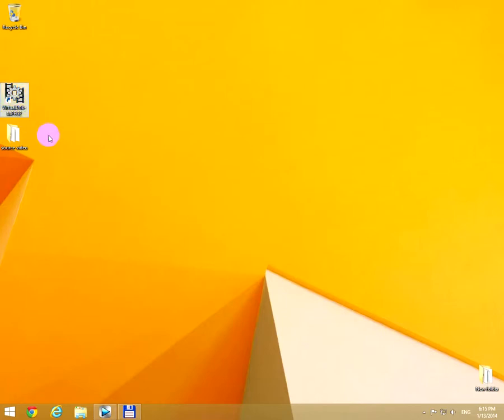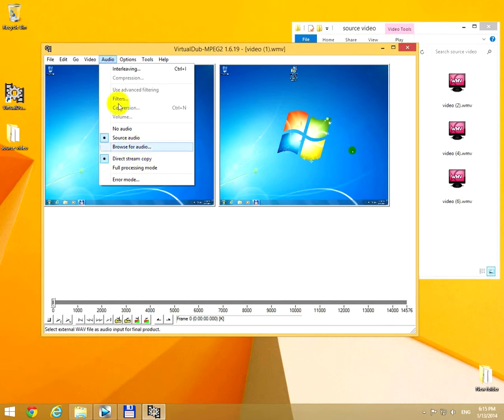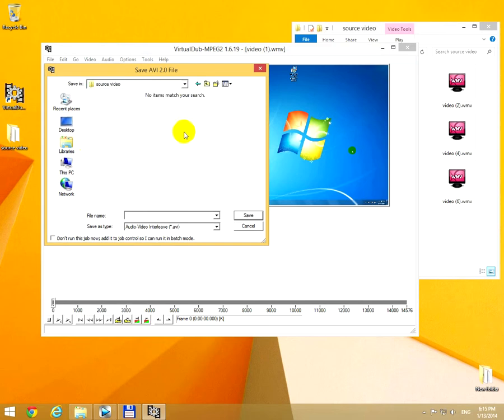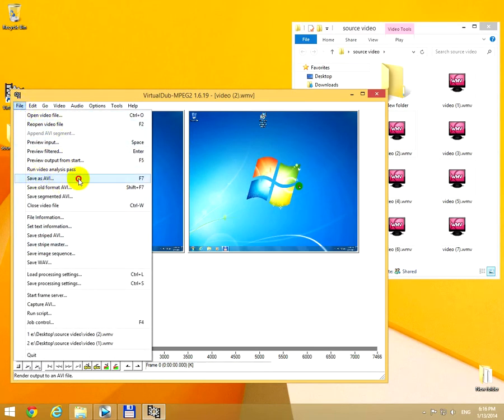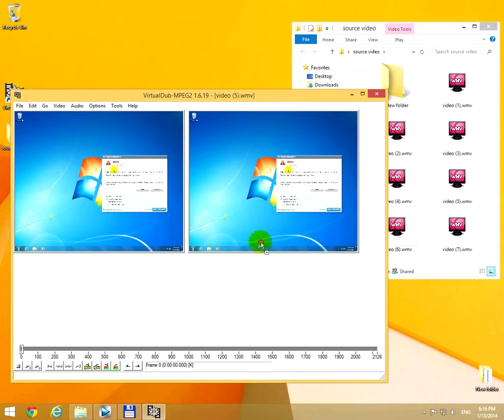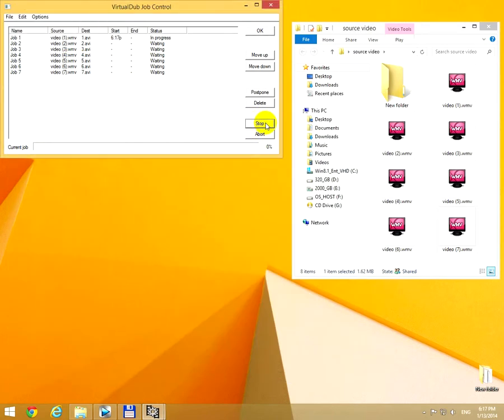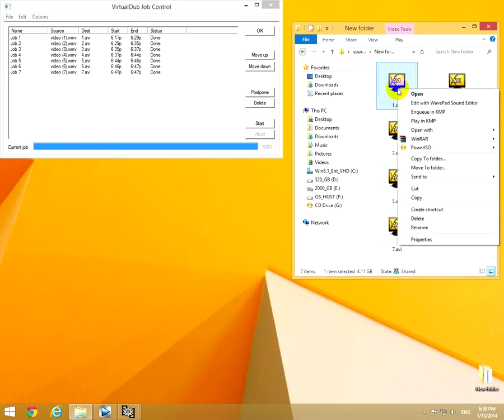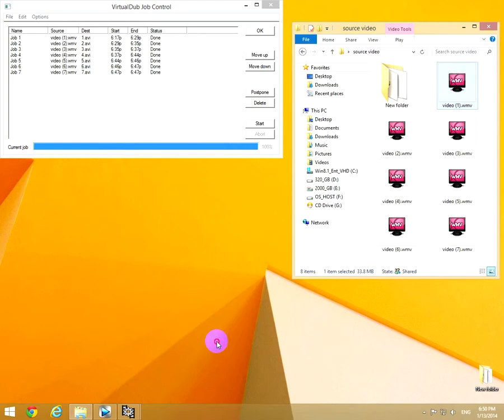Batch conversion using VirtualDub (Job control)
How to convert many video files with VirtualDub, using the Job control feature.

In this video VirtualDub version 1.6 was used. In newer versions of VirtualDub, the "Don't run this now, add it to batch control..." checkbox is missing from the File, "Save as AVI" window.